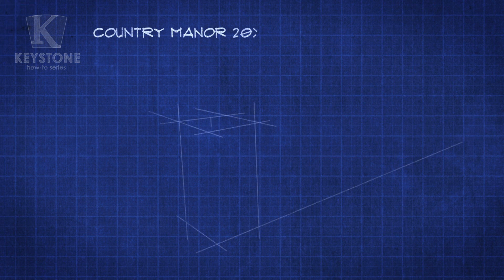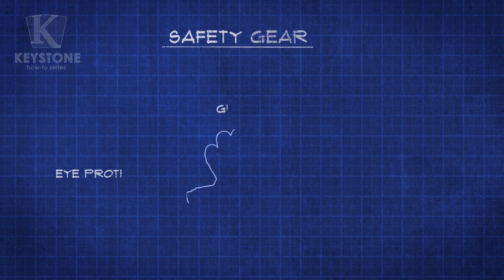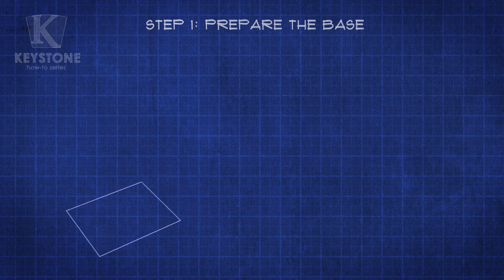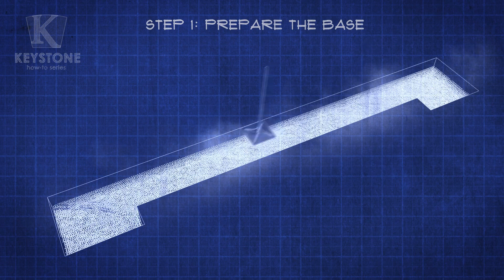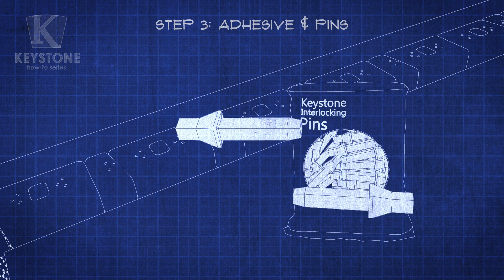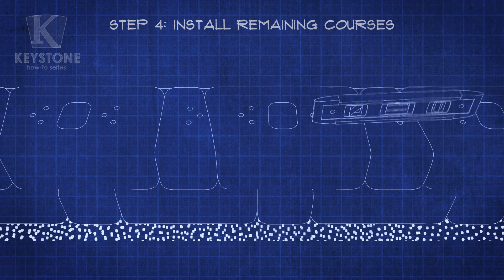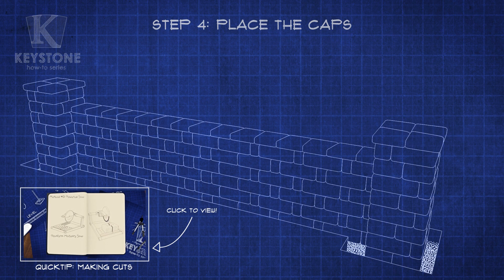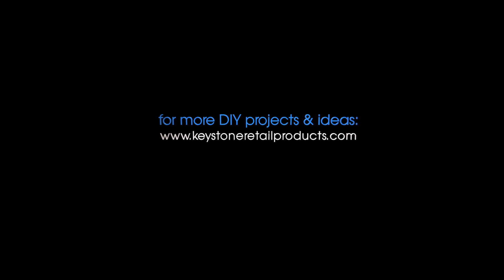OUTDOOR WALL WITH COLUMNS: Keystone Retaining Walls Country Manor 2-piece - Instructions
Another variation to the Keystone Retaining Walls Basic Column; in this Keystone How-To Series we'll show you how to add a Keystone Country Manor wall in between two Keystone Country Manor basic columns.